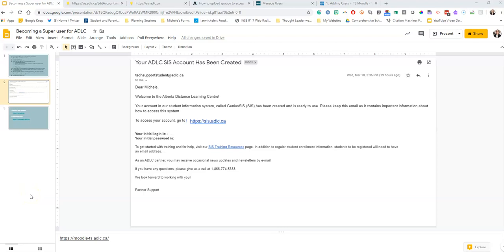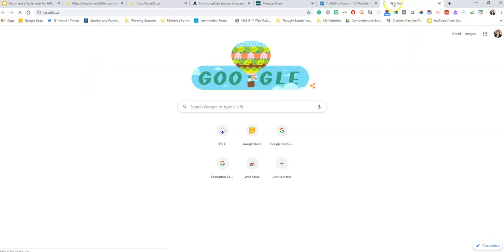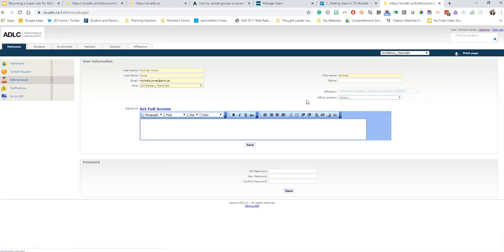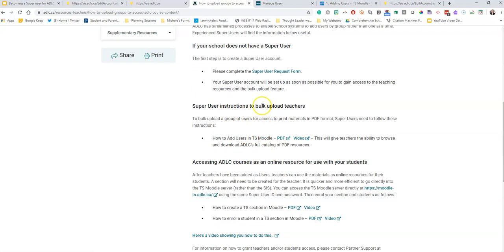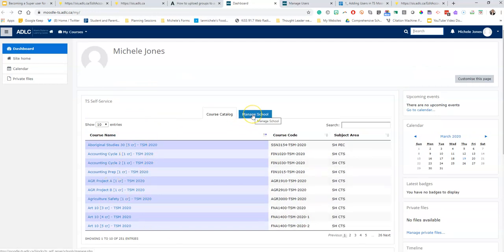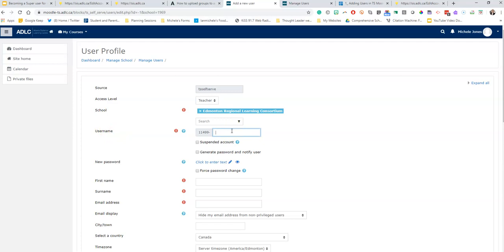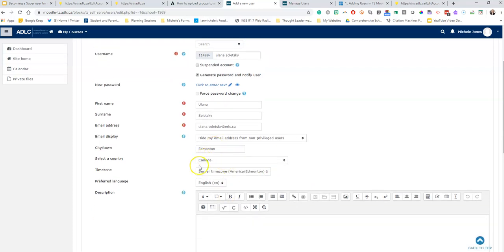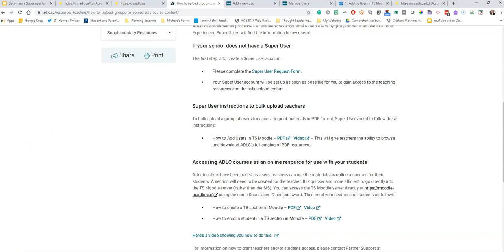ADLC - Adding Teachers